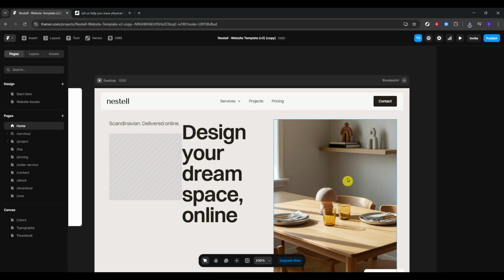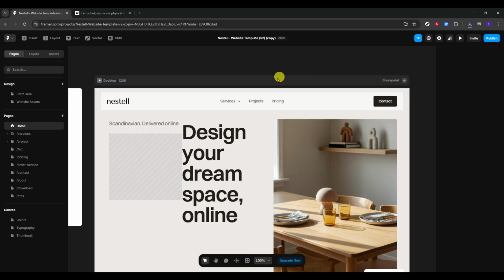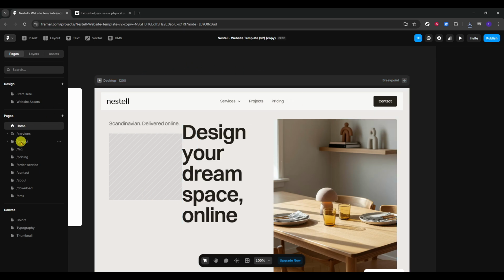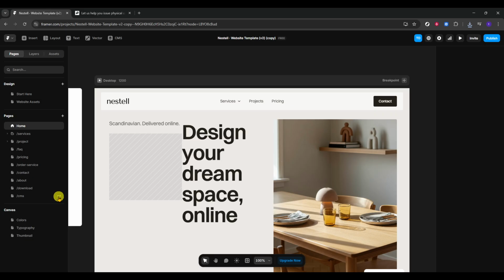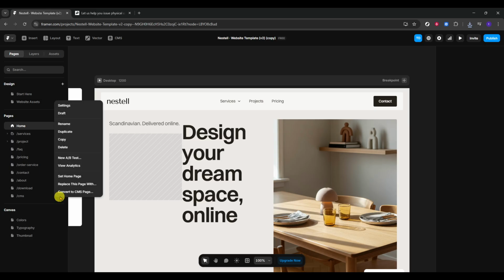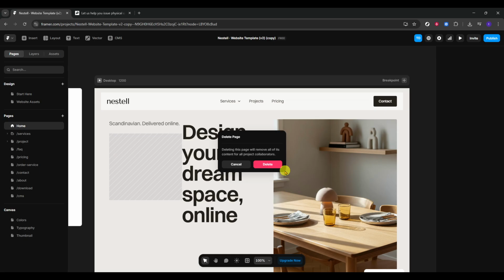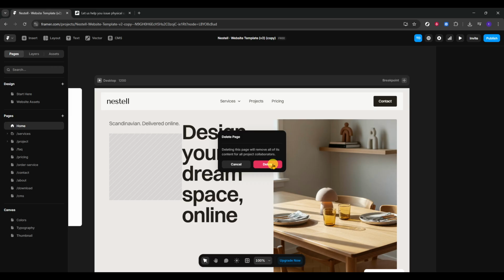How To Remove CMS From Framer (2026) (Best Method)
In this Framer tutorial, I show you how to remove CMS from Framer step by step in a simple and beginner-friendly way. If your project no longer needs dynamic content, this guide will help you cleanly remove cms framer features without breaking your website.

You’ll learn how to handle framer cms delete, manage framer collections remove, and adjust your framer website cms settings properly. I also explain how to switch to a framer no cms setup so your project stays lightweight and easier to manage.

This video is perfect if you want to simplify your framer content management system and clean up your project structure without confusion.